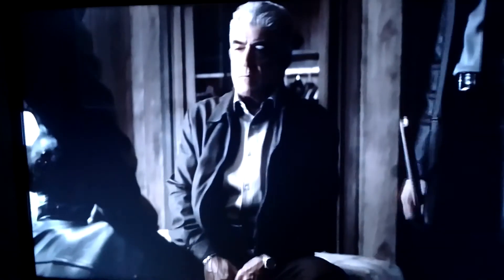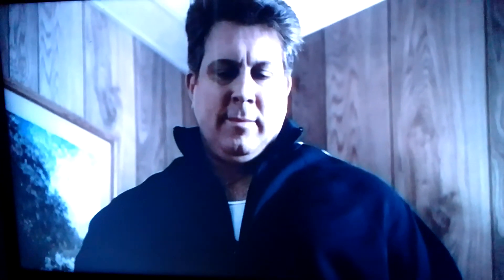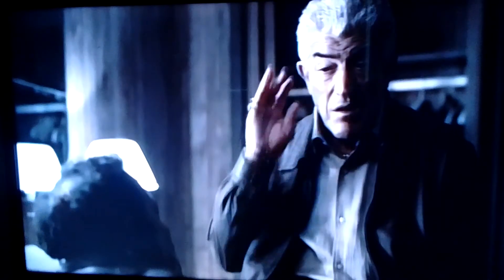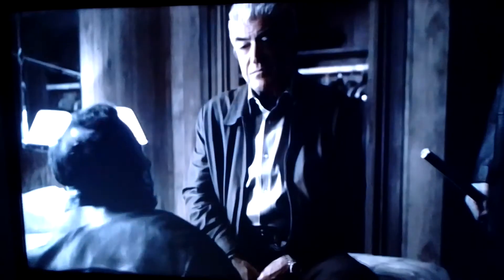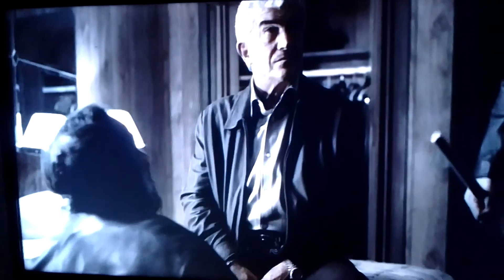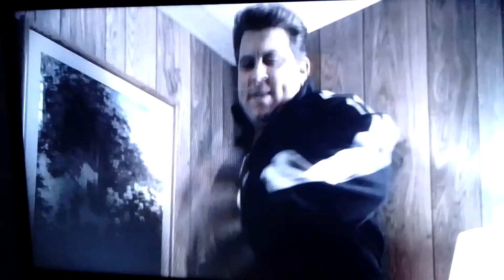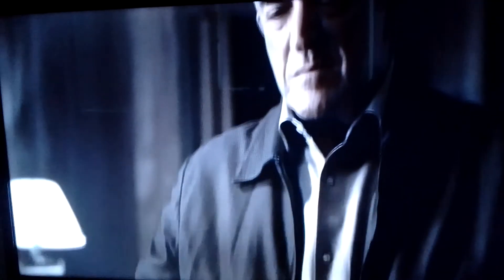Sopranos Vito murdered